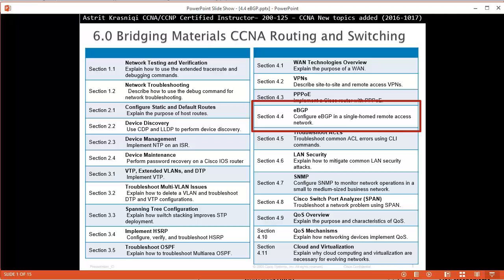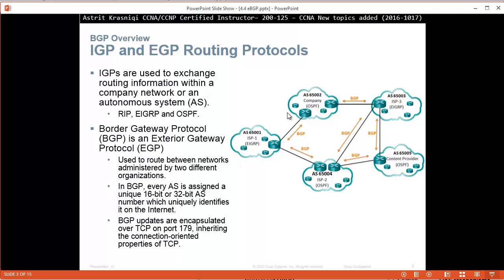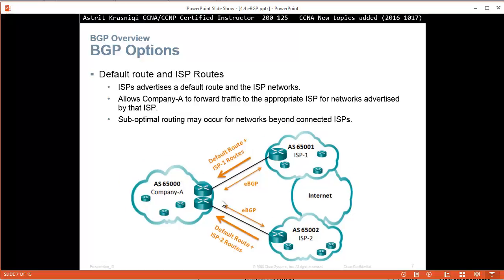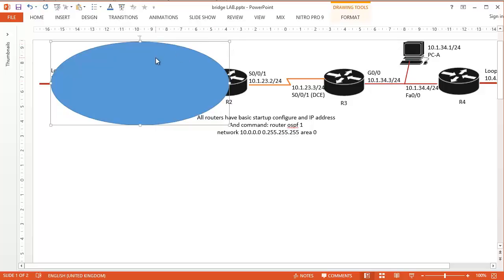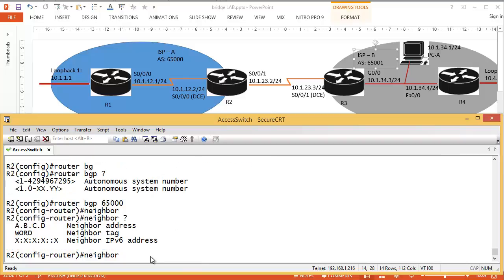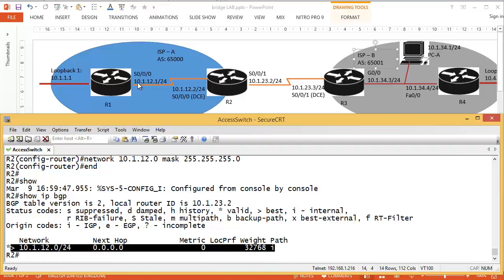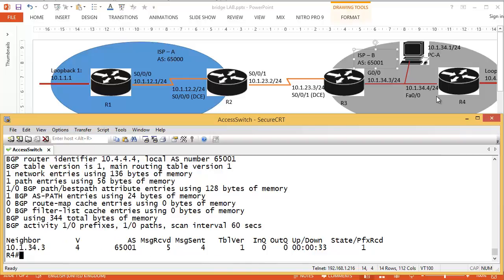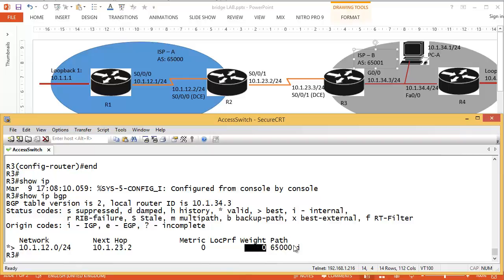CCNA R&S 200-125 Exam Content Updates: 4.4 eBGP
Upon completion of this section, you should be able to:
Configure eBGP in a single-homed remote access network.

IGP Routing Protocols,
EGP Routing Protocols,
autonomous system (AS),
RIP,
EIGRP,
OSPF,
Border Gateway Protocol,
BGP,
Exterior Gateway Protocol,
EGP,
TCP,
port 179,
External BGP,
eBGP,
Internal BGP,
iBGP,